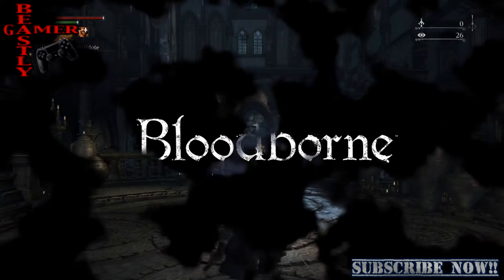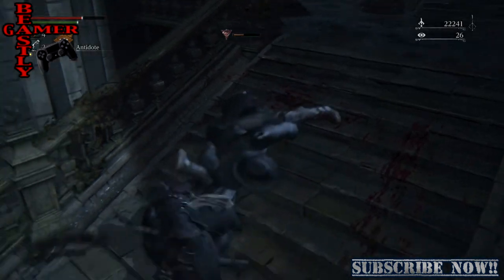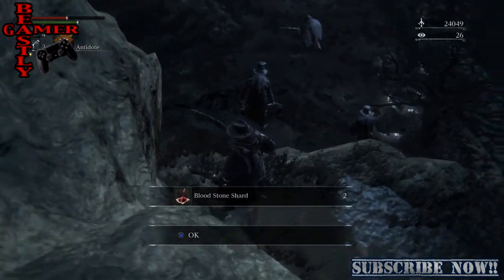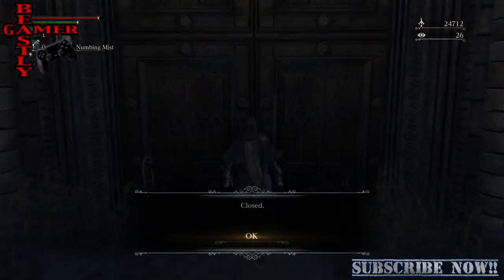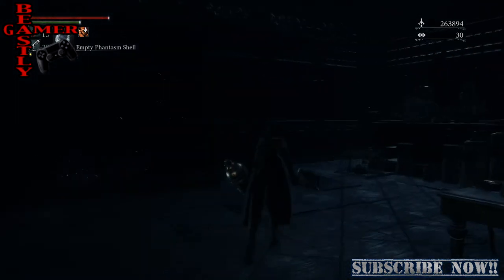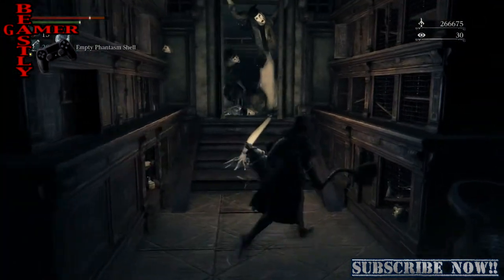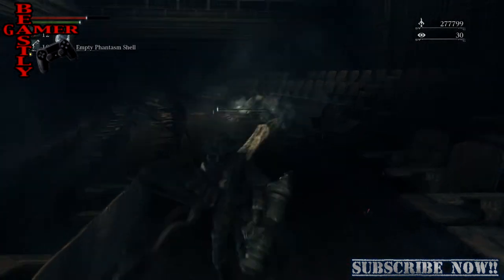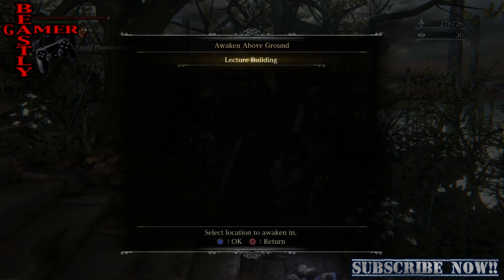SUPER FAST BLOOD ECHOES FARMING!!! NO EXPLOITS!! Download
Want to farm Blood Echoes? Well I have a tutorial that can help you get 15k per minute without a duplication glitch!!

PSN: thebeastlygamer-

Wii-U: 0Beastly-Gamer0

Favorite Artist: Utada Hikaru
Favorite Movie : Kingpin, The Island, Psycho.
Favorite Youtube Show: Beastly Thoughts
Favorite Lady: My Wife!!